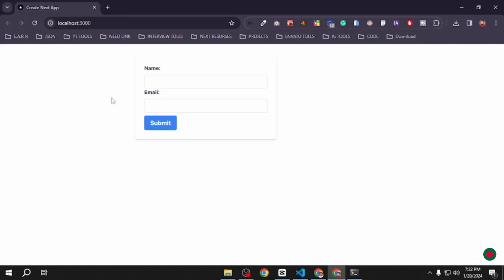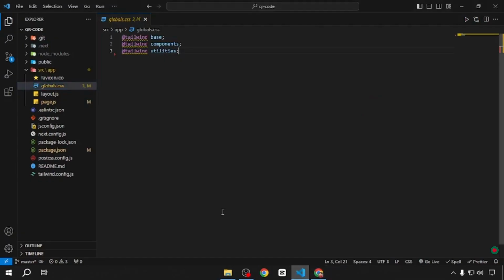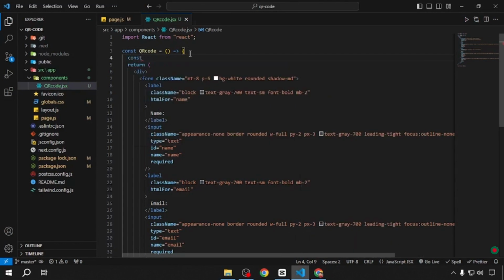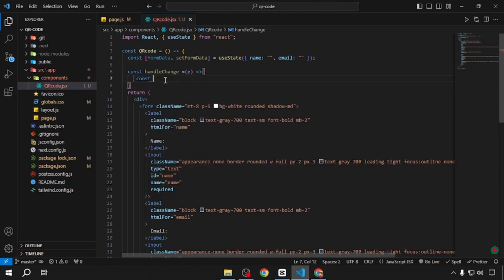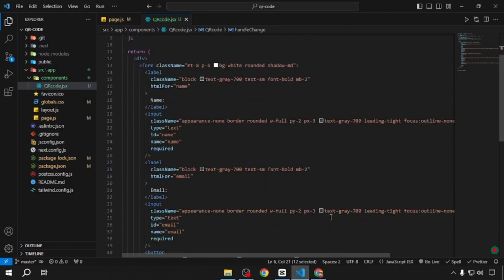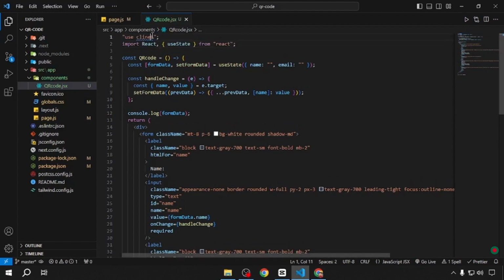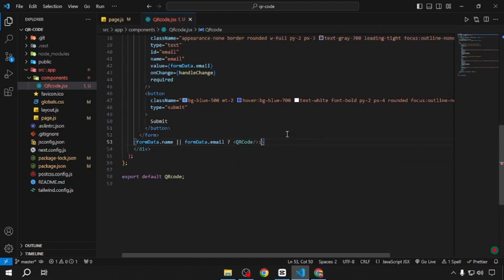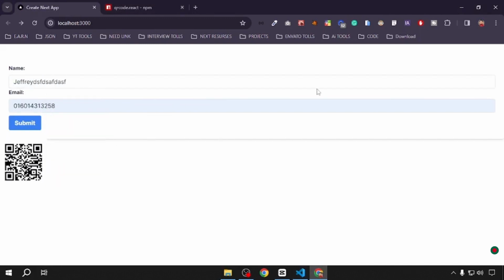Building a Custom QR Code Generator from Scratch in React | Dev Rahaman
In this tutorial, join Dev Rahaman as he guides you through the process of building a custom QR code generator from scratch using React. With step-by-step instructions, you'll learn valuable techniques and gain a deeper understanding of React's capabilities.

Throughout the video, Dev Rahaman shares his expertise and insights to ensure you have a comprehensive understanding of the entire development process. Whether you're a beginner or an experienced developer, you'll find valuable tips and tricks to help you enhance your React skills.

By following along with Dev Rahaman, you'll gain hands-on experience and learn how to implement QR code generation functionality seamlessly into your React projects. From installing and setting up React to writing efficient code, this tutorial covers everything you need to know to create your very own QR code generator.

The video also dives into best practices for optimizing your code and discusses useful libraries and tools that can enhance this project further. Dev Rahaman's clear explanations and practical examples make it easy for you to grasp even the most complex concepts.

So, join Dev Rahaman now and take your React skills to the next level by building a custom QR code generator. Transform your development capabilities and unlock a world of possibilities with this exciting tutorial.

Stay in the know and don't miss the latest insights.